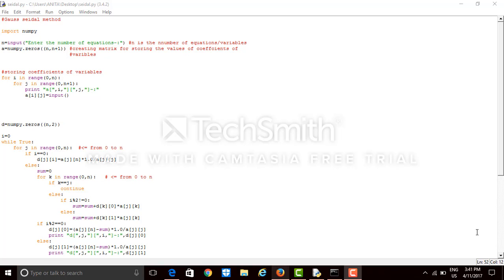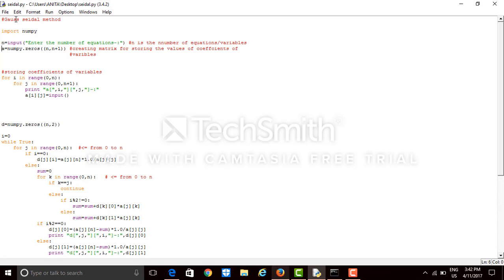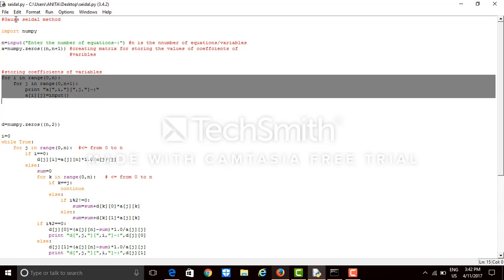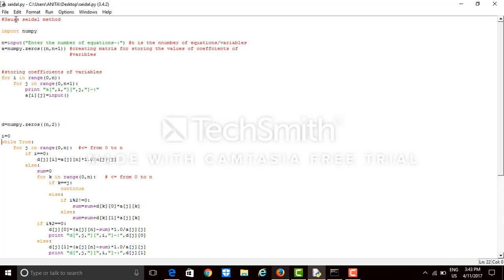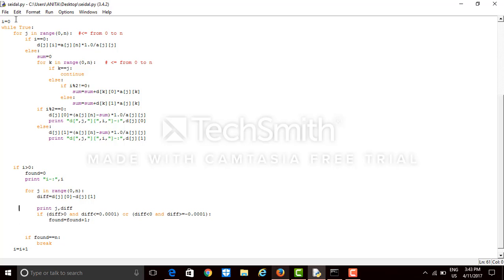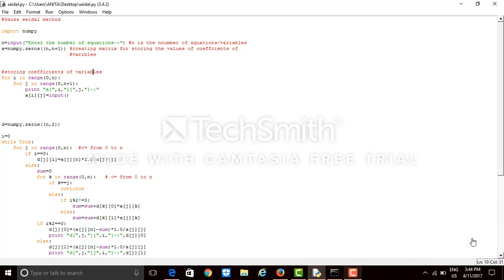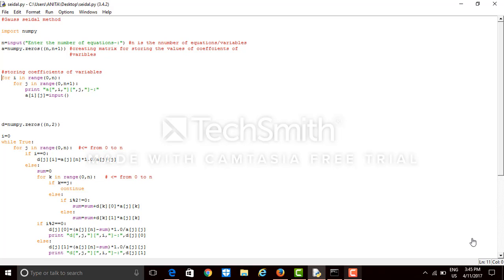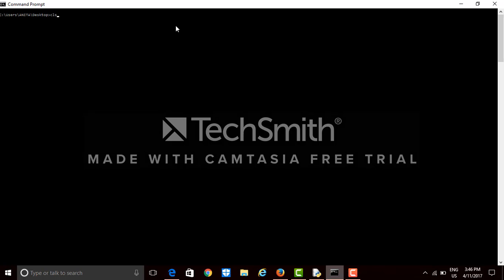Gauss Seidal method in python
This is explanation of gauss seidal method in python with three examples